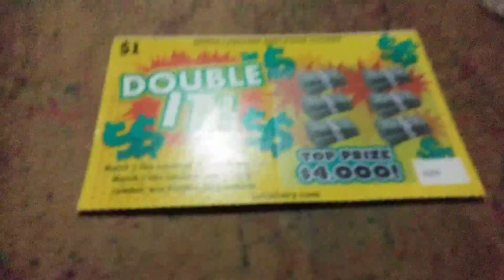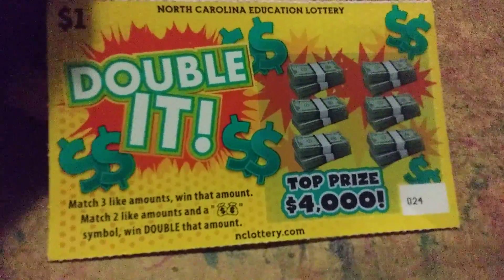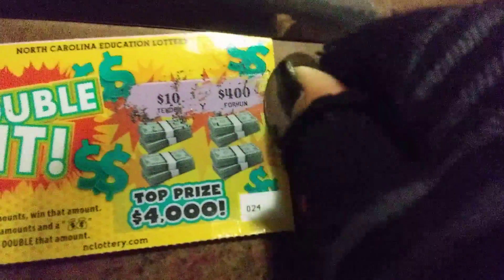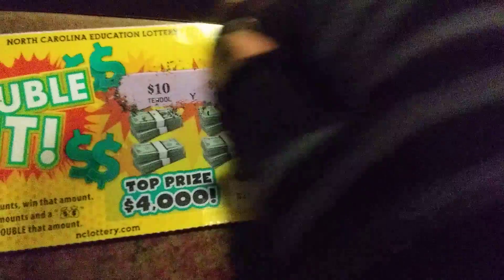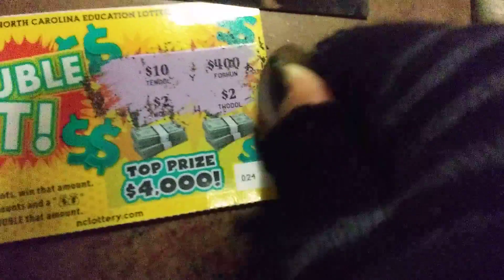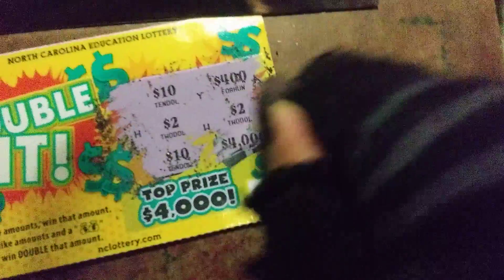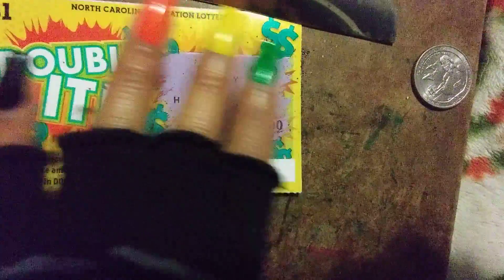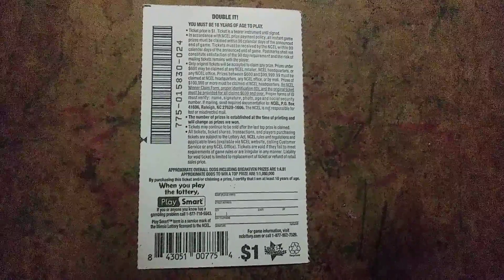Double It! - North Carolina Education Lottery Ticket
Sorry guys, my phone ran out of space and the video cut off on me early because of that. Hope y'all enjoy the video though!